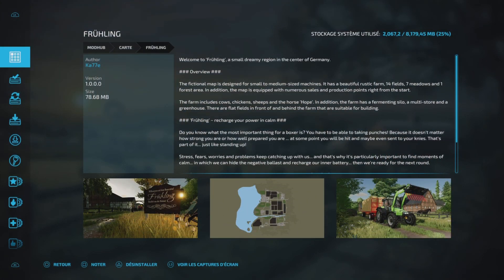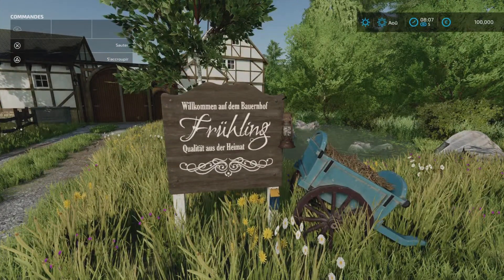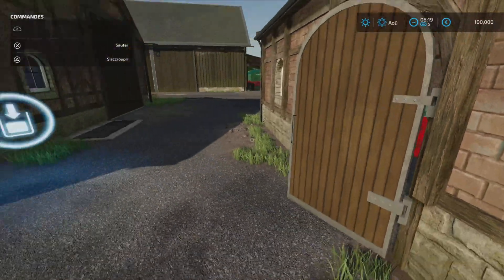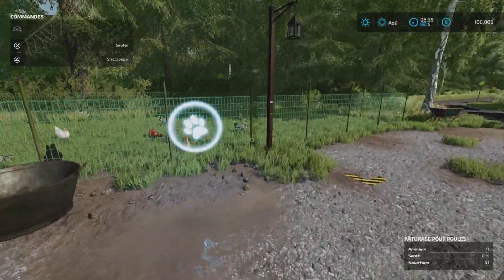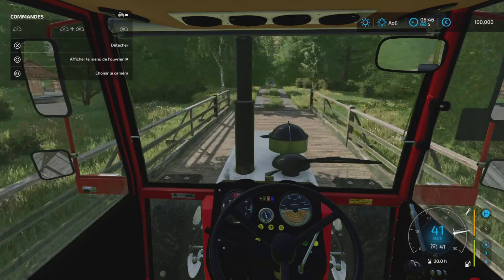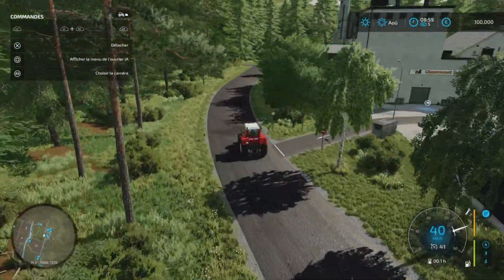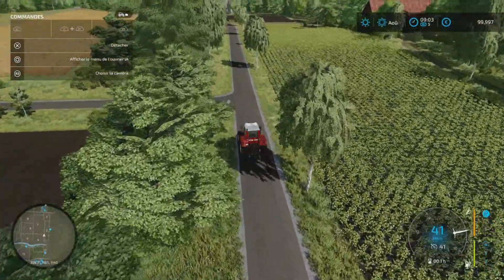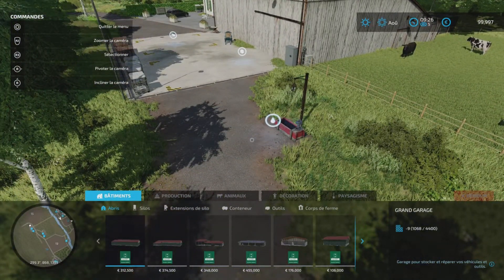FS 22 Mod #21 Map Frühling (Petite Mais Satisfaisante) [FR-PS5]